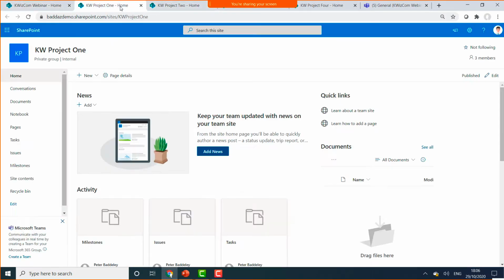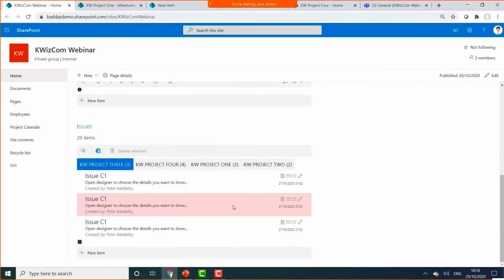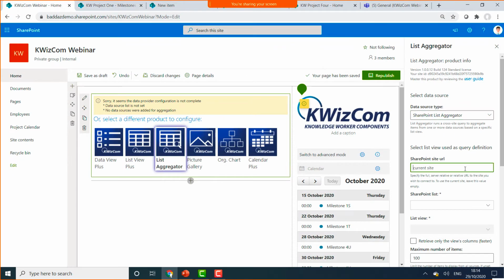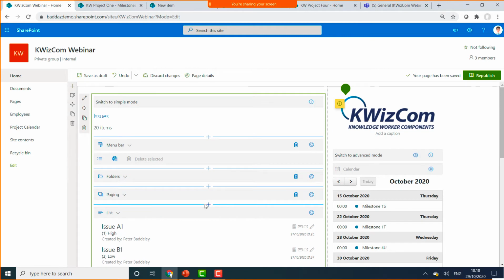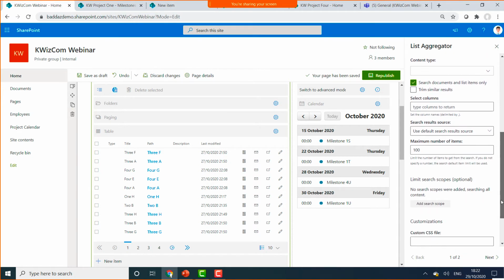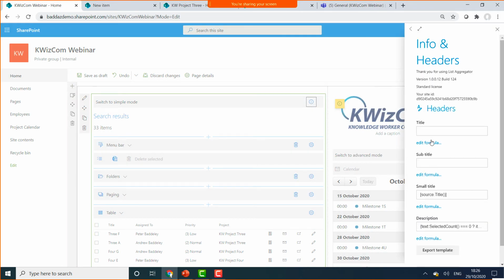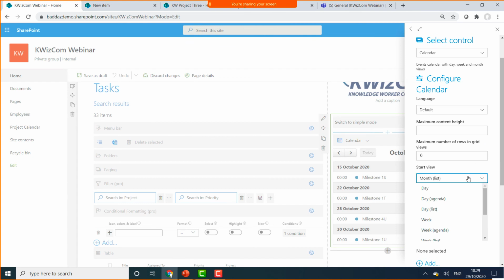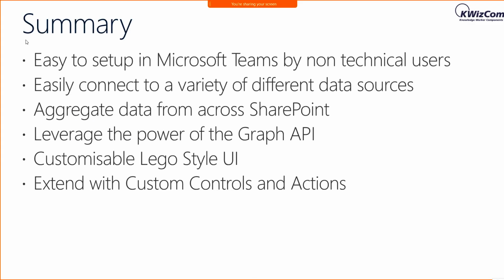SharePoint Data Aggregation Made Simple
In this session recording, SharePoint Consultant Peter Baddeley demonstrates the easiest and most flexible way to aggregate data from across sites & site collections into a single, great-looking and fully-customizable view. You will see the most powerful, yet user-friendly and simple way to aggregate, manage and export data.